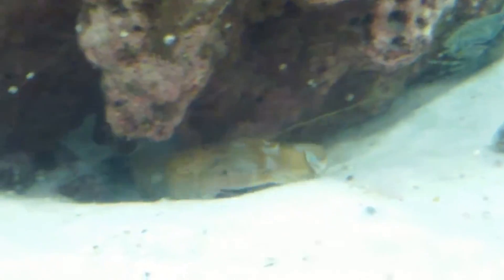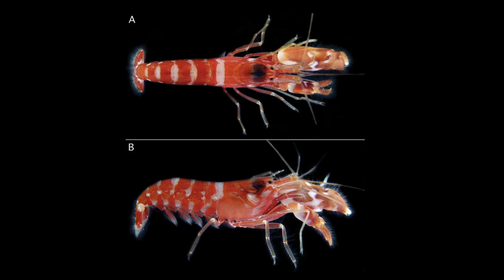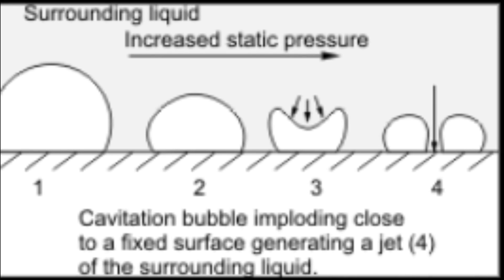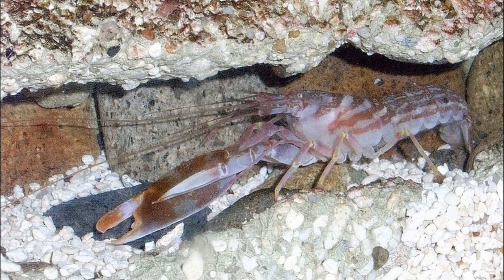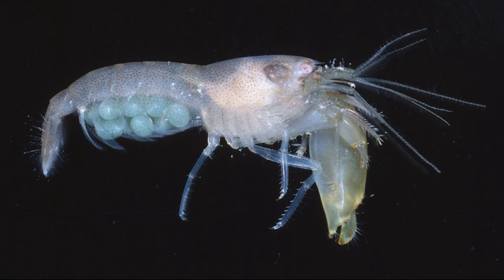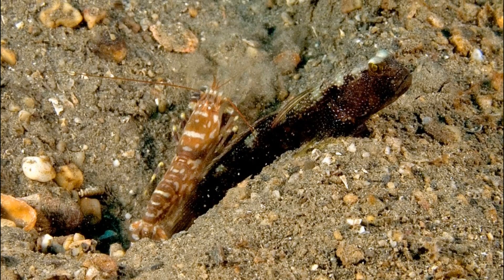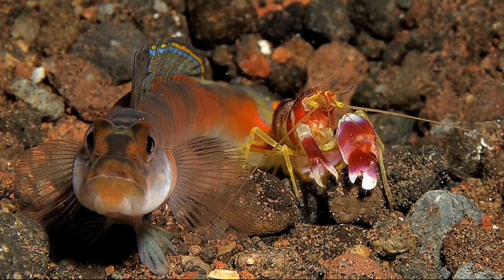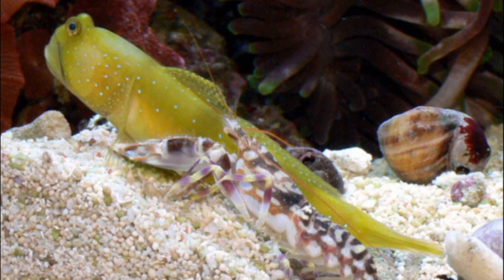Facts: The Pistol Shrimp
Quick facts about one of the loudest animals in the ocean! The pistol shrimp (snapping shrimp, Alpheidae). Pistol shrimp facts!

Calado, Ricardo. Marine Ornamental Shrimp: Biology, Aquaculture and Conservation. Germany, Wiley, 2009.
By Laura FLAMME - MNHN - Museum national d&#039;Histoire naturelle (2020). The crustaceans collection (IU) of the Muséum national d&#039;Histoire naturelle (MNHN - Paris). Version 68.158. Occurrence dataset accessed via GBIF.org on 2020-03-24.
By The original uploader was Hkchan123 at Chinese Wikipedia.
By Anker A, Grave S - Anker A, Grave S (2012). &quot;Description of Alpheus cedrici sp. n., a strikingly coloured snapping shrimp (Crustacea, Decapoda, Alpheidae) from Ascension Island, central Atlantic Ocean&quot;. ZooKeys 183: 1--15. Pensoft Publishers.